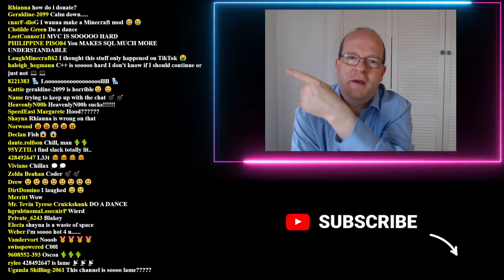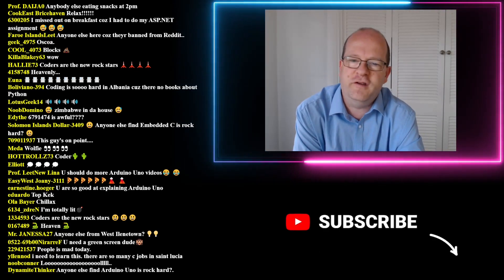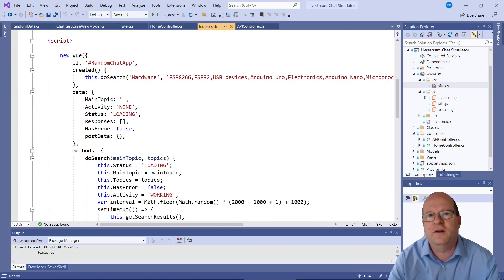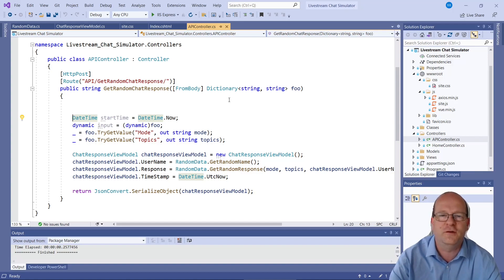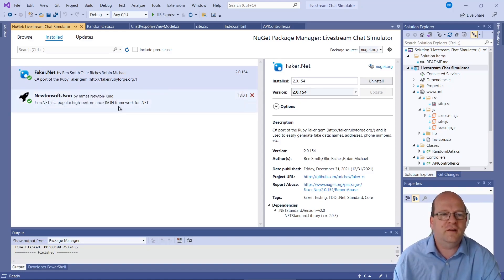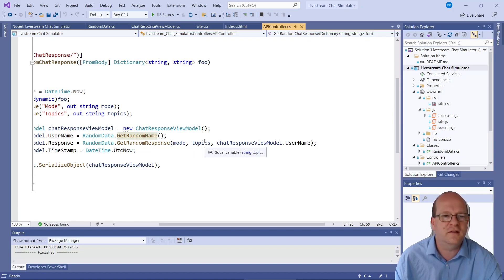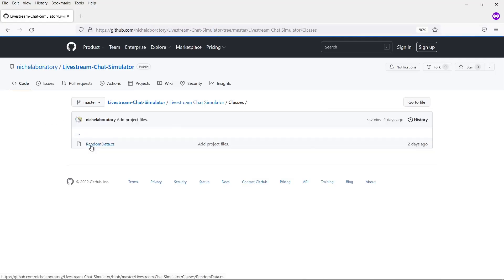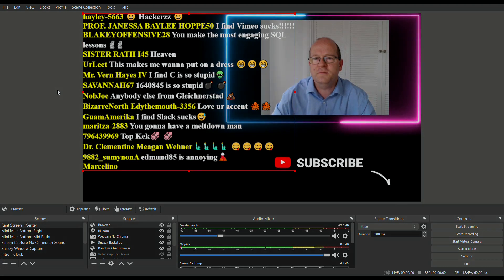Livestream Chat Generator in C# & Vue.Js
Here's a live chat generator for Youtube or Twitch streamers who don't have any viewers or subscribers. Simply run this code, point an OBS browser source at the URL and you'll have a fake scrolling chat bot window that many viewers will find indistinguishable from the real thing.

00:00 - Stream Chats
01:40 - Frontend Code
02:15 - Styling Changes
03:15 - Chat Topics
04:28 - Scrolling Chat Window
05:10 - Backend Code
06:35 - Random Usernames
09:00 - Random Chat Responses
10:28 - Emojis in HTML
11:15 - Configuring OBS

To run this chatbot code you'll need Microsoft's free Visual Studio. If you have some programming knowledge you'll be able to customise it to your own requirements.

The frontend code is JavaScript with some Vue.js. The formatting of the chatbot window can be altered using CSS. You can also inject CSS into a OBS browser sourcr to override the chat app. With a bit of work the code could work as a transparent OBS overlay that so many Twitch streamers love to use.

The backend code is a C# web service that returns random data.

Much of the random data is generated with the help of the Faker Nuget package

Note that this video may not necessarily reflect the current state of the GitHub repo.